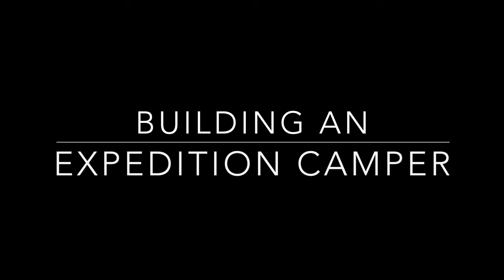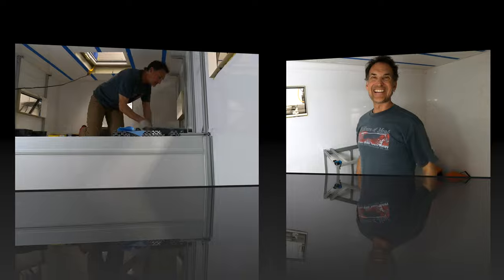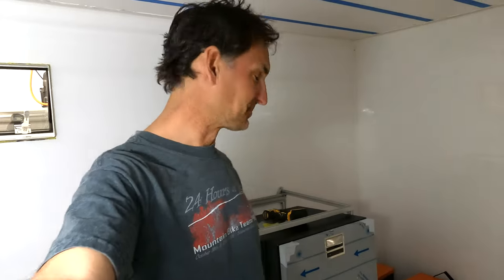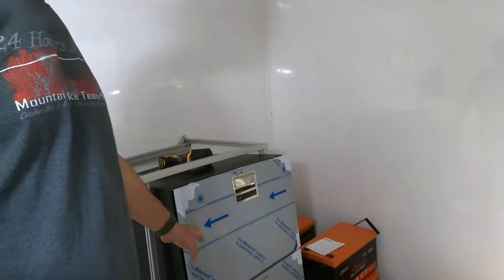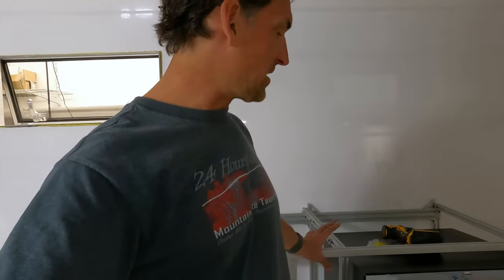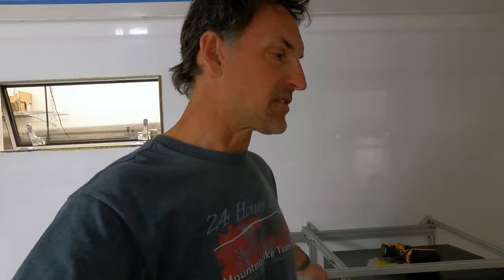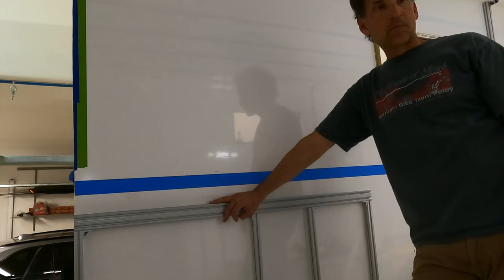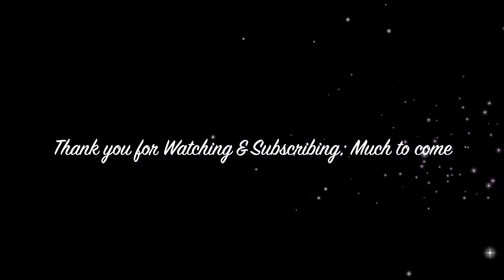An Expedition camper with two Fridges and a wine Fridge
I designed my expedition camper layout with two fridges, one Vitrifrigo double-drawer fridge and/or freezer combo, and also an upper Isotherm main fridge to support extended travels with fresh food, beverages and frozen treats to share with others at the trailhead or new friends in the village.

8020 cabinet framing as begun and underway to frame out the cabinets for this expedition camper under-construction.

I recently built this Total Composites expedition camper on my Mitsubishi Fuso EarthCruiser CORE 4x4 expedition truck chassis, installed MAD expedition windows and skylights, and now framing out the interior cabinets which hold the 45 gallon fresh water tanks, lithium batteries and electrical system.